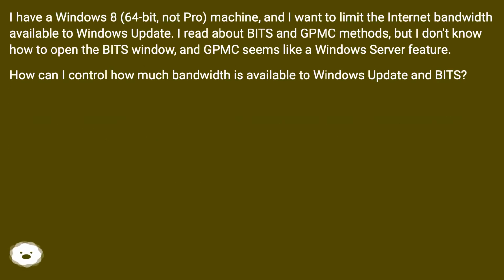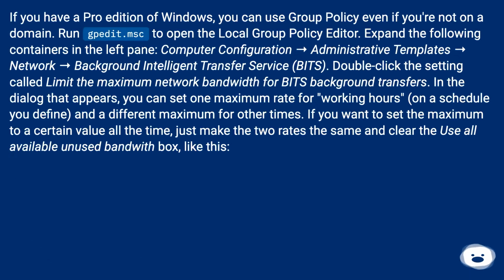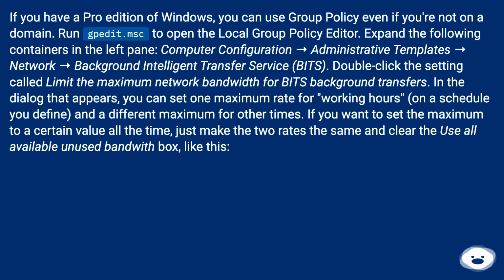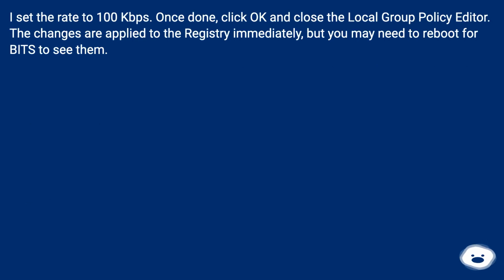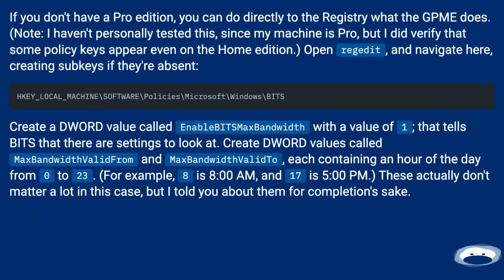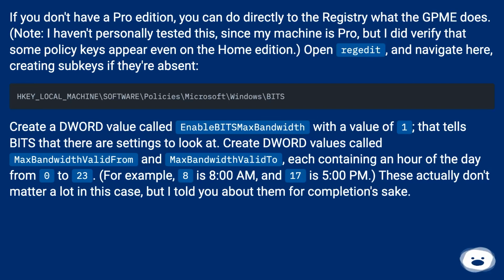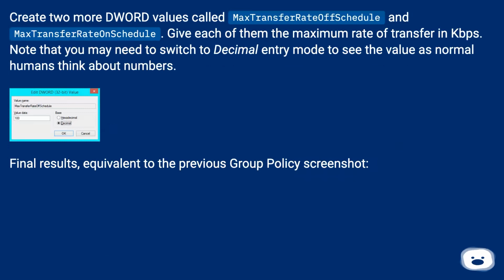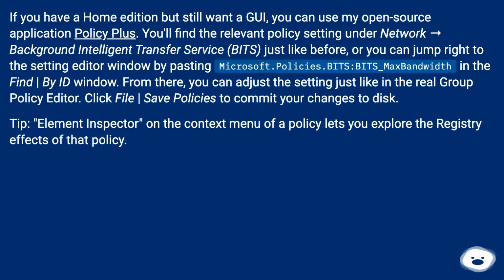Limit bandwidth used by Windows Update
Chapters
00:00 Limit Bandwidth Used By Windows Update
00:31 Accepted Answer Score 34
03:21 Thank you